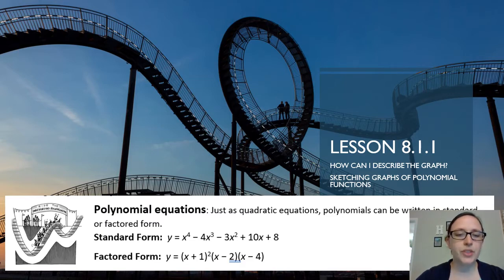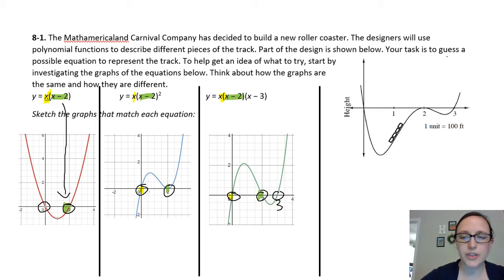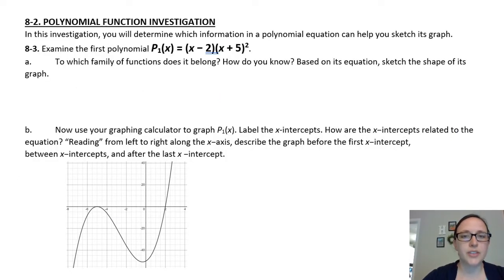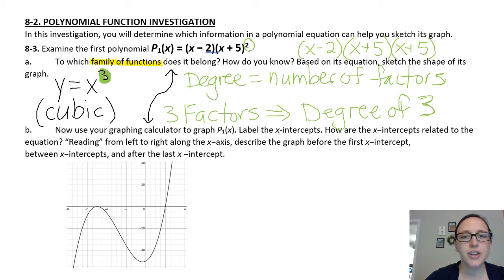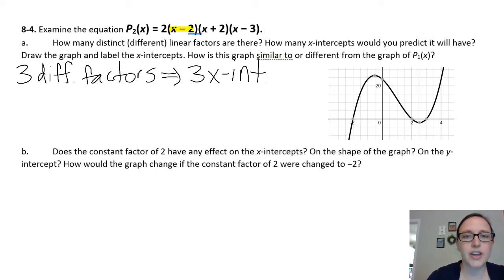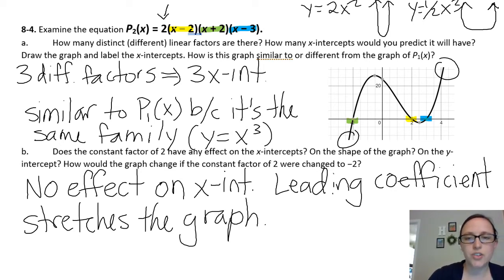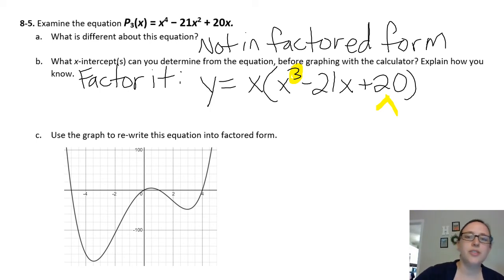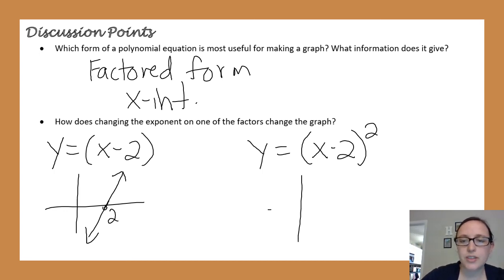8.1.1 Lesson Recording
Algebra 2 - Chapter 8: Lesson 8.1.1 (Sketching Graphs of Polynomial Functions)